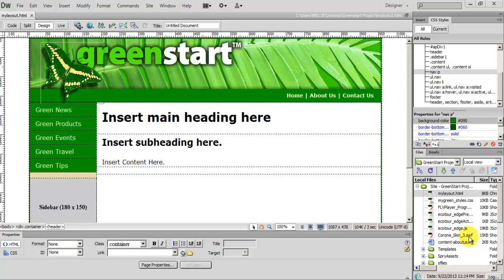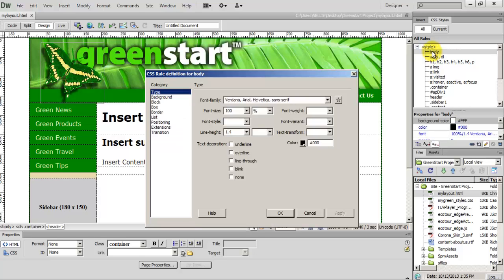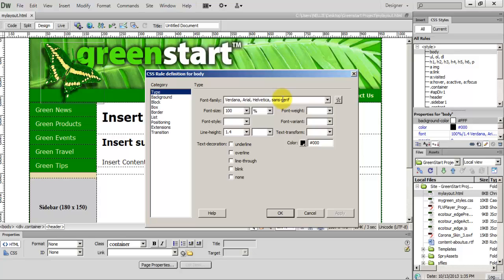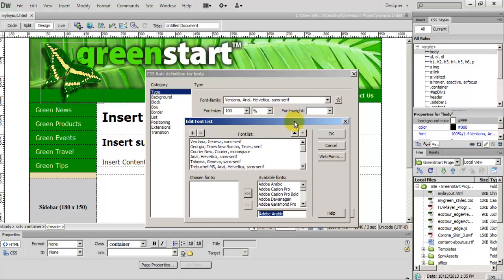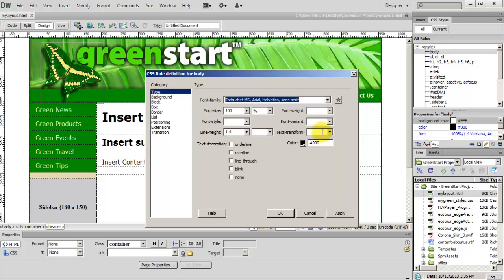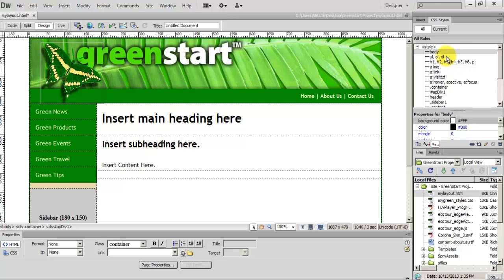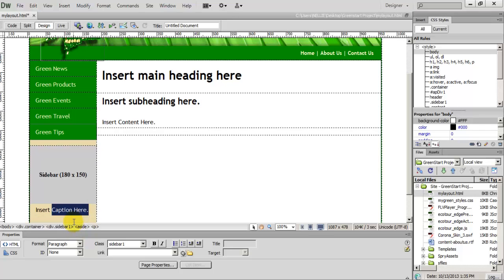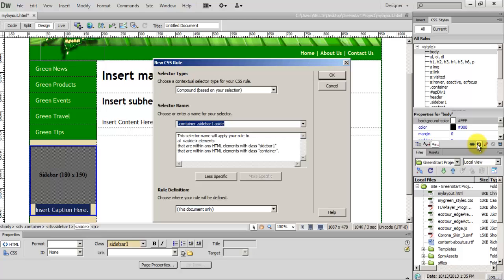1 Working with Types and Fonts